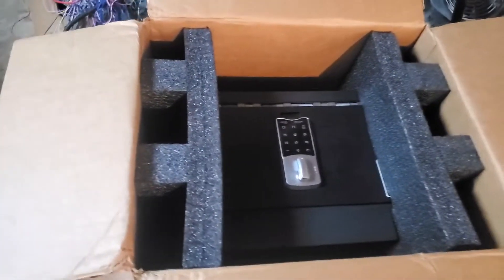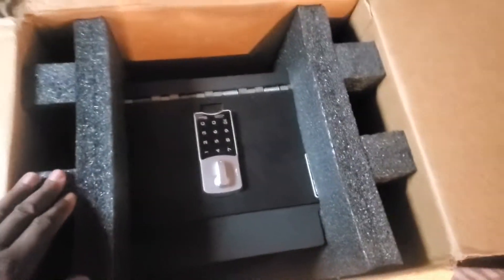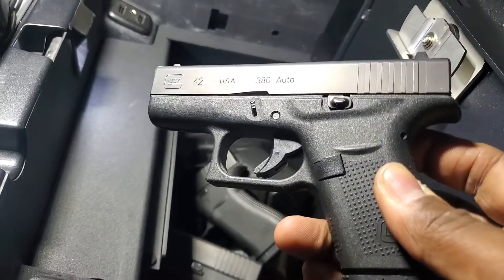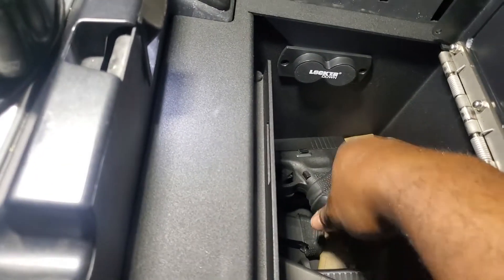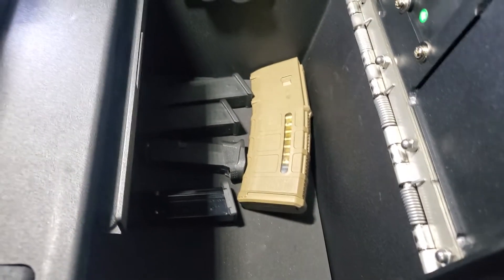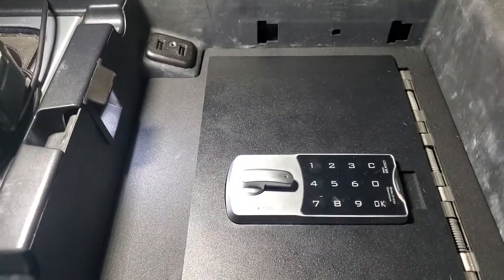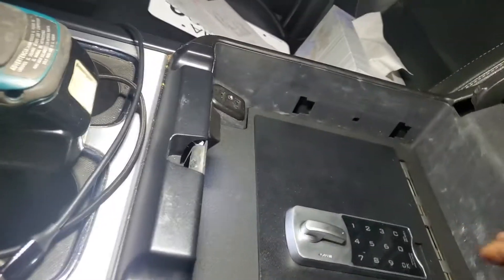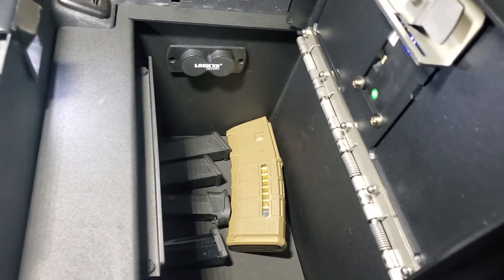Locker Down Console Safe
(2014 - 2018 GMC Sierra/Chevy Silverado 1500 & 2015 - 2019 GMC Sierra/Chevy Silverado 2500/3500). Superior quality. You definitely get what you pay for.